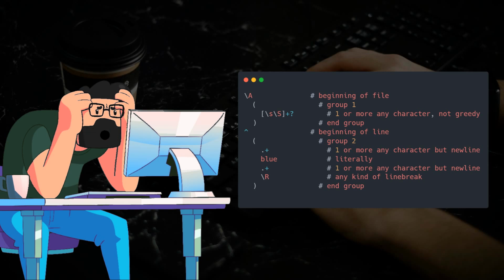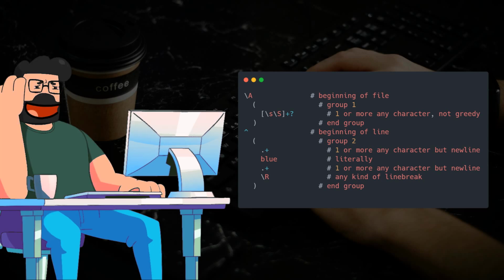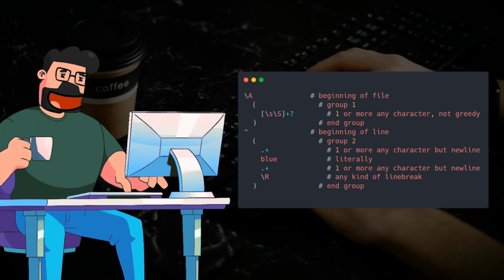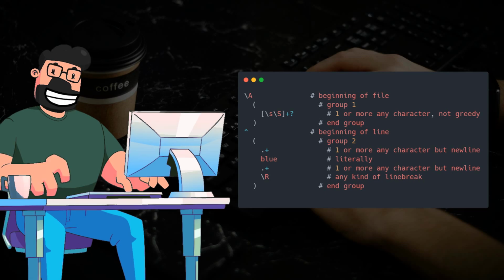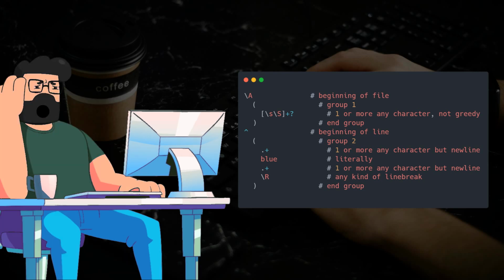Reorder Your List like a Pro: Moving Specific Lines to the Top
Learn how to reorder your list like a pro by moving specific lines to the top. In this video, we'll show you how to move certain lines to the top of the list effortlessly.

✅ VIDEO INFO:
00:00:00 - Moving 'blue' lines to list top.
00:00:19 - Walking through regex solution for 'blue'.
00:00:48 - Sort list, moving 'blue' lines up.

This solution would not have been possible without the contributions of users: Frank and Toto